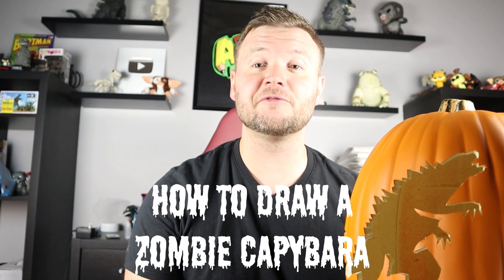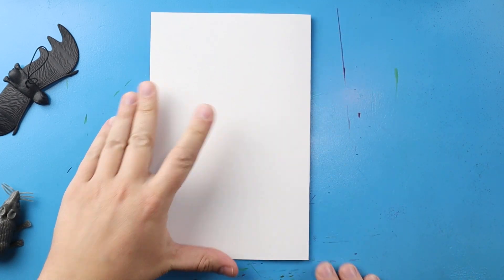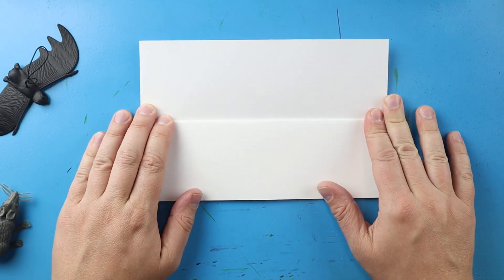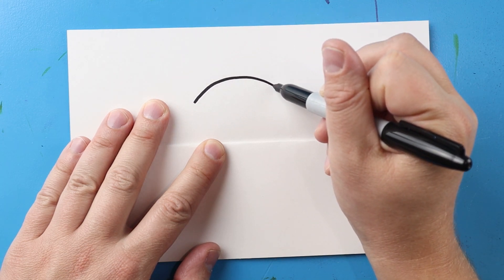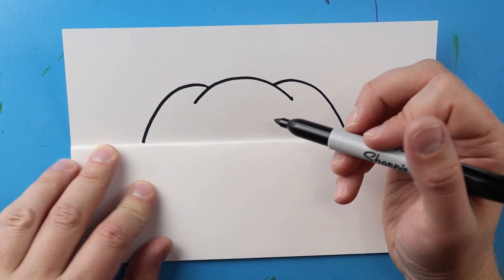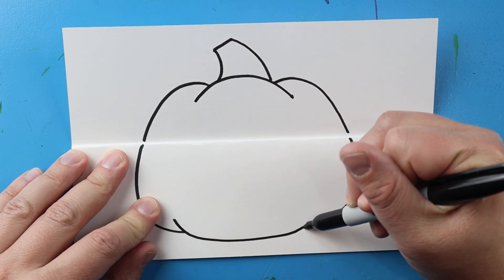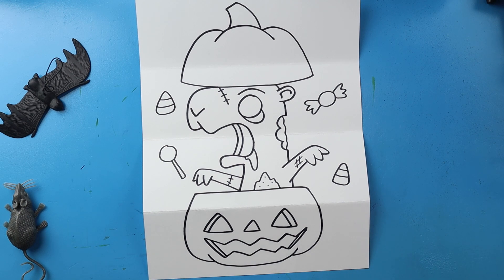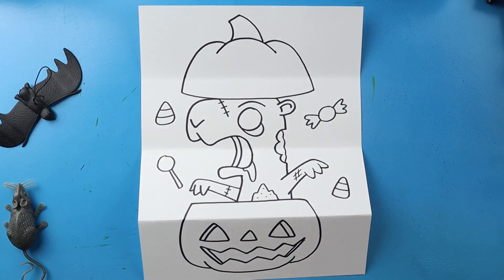How to Draw a Zombie Capybara Surprise Fold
Step by step video on how to draw a Zombie Capybara Surprise Fold!!!

Time for another fun Halloween art lesson!  In this video I will be showing how to draw a fun Zombie Capybara!!  This is a great how to draw Halloween stuff video for kids of all ages!!  I hope you enjoy the video and keep sending me more ideas!!